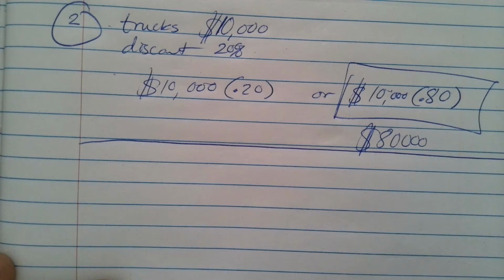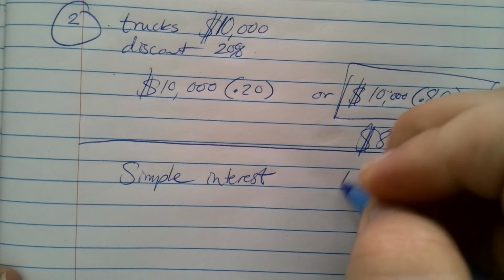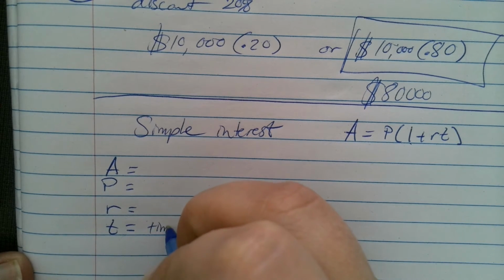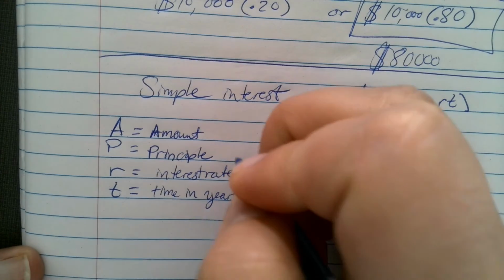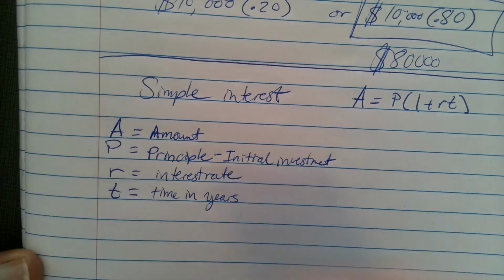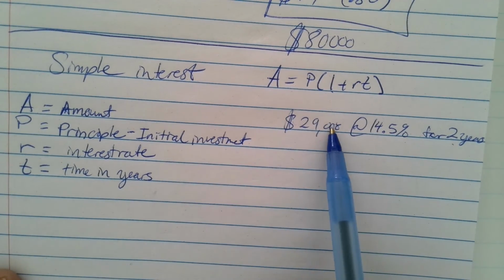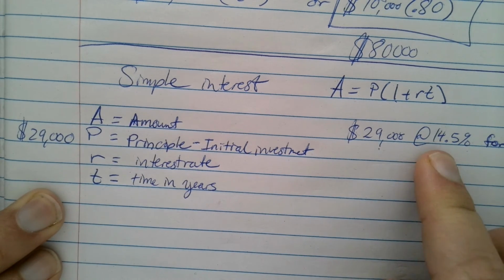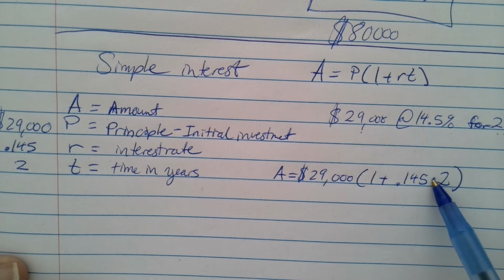Simple Interest and percent's NOTES